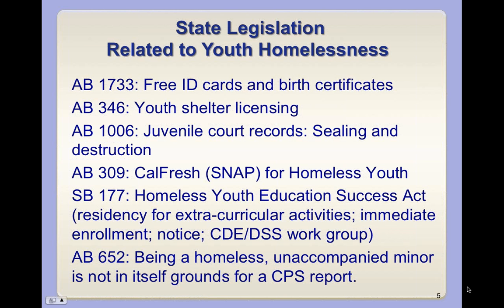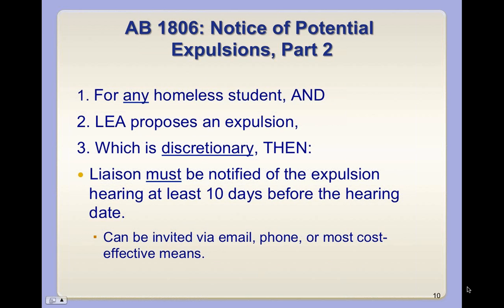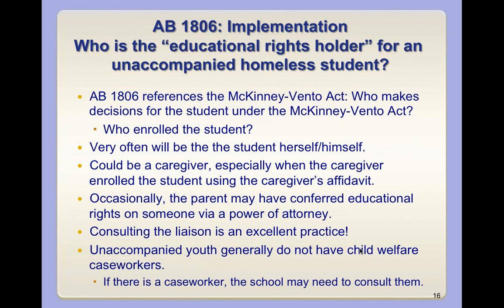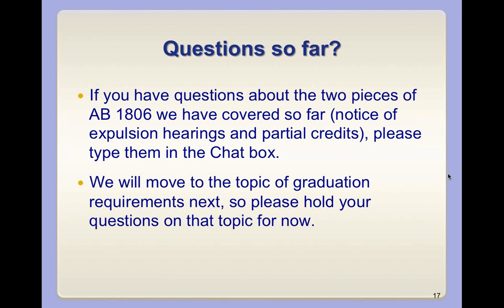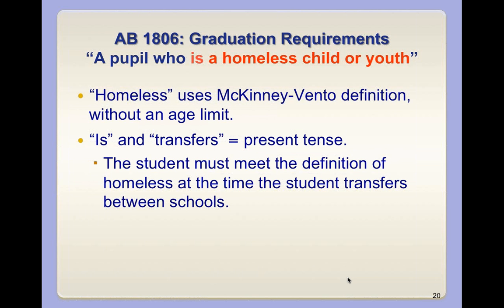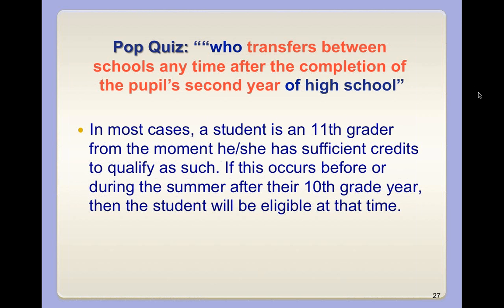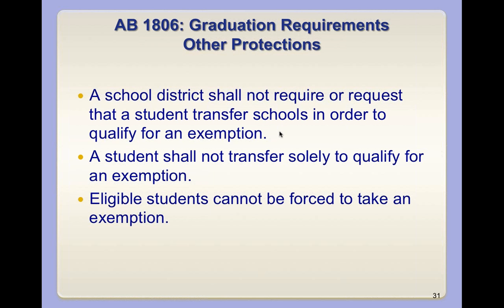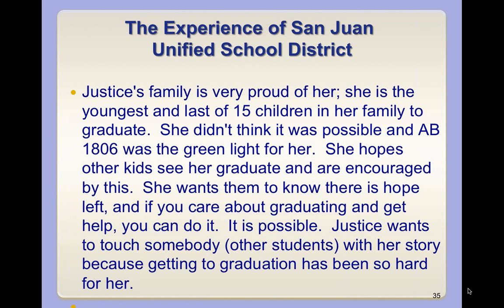NAEHCY Webinar - California AB 1806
Requires the award of partial credits to homeless students; permits homeless students who transfer schools after completing their second year of high school to obtain an alternative diploma in certain circumstances; requires notice to liaisons of expulsion hearings regarding homeless students. Recorded May 13, 2015.